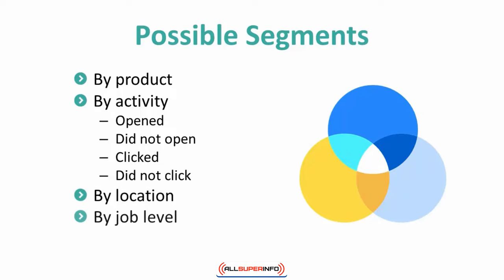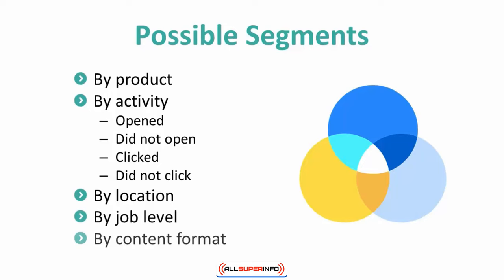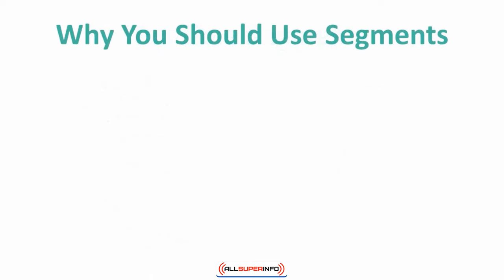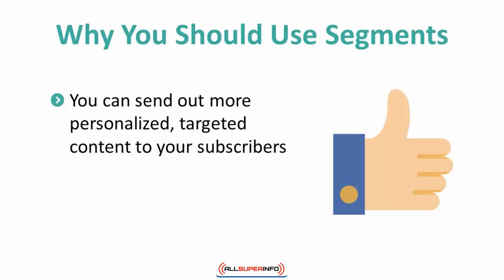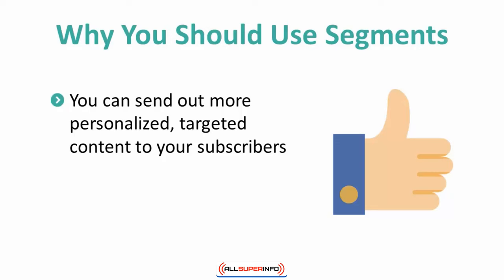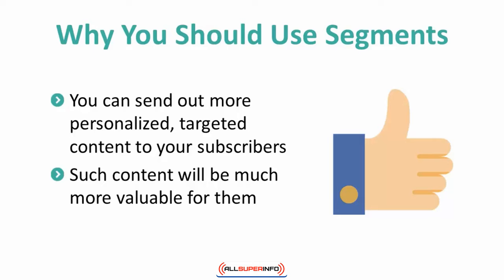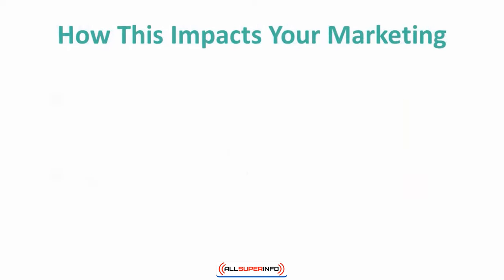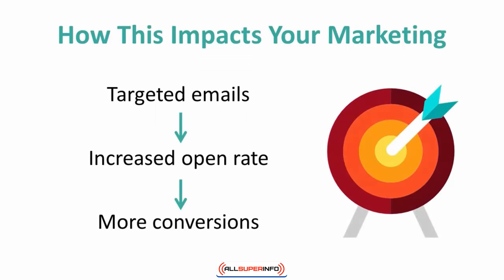Chapter 5 List Segmentation